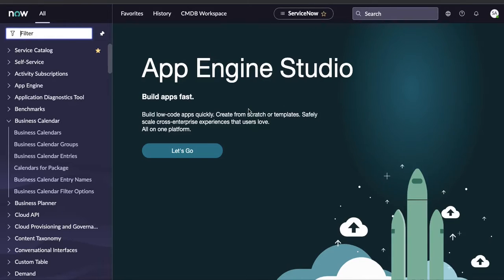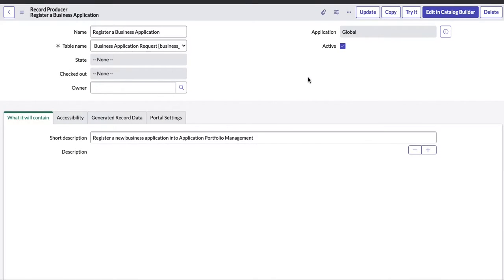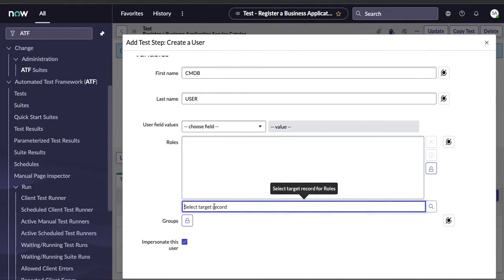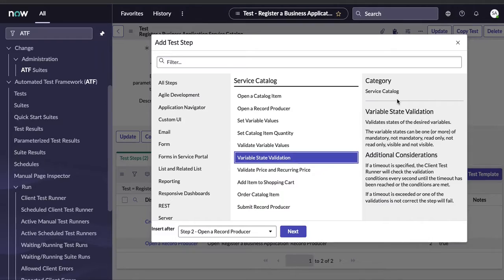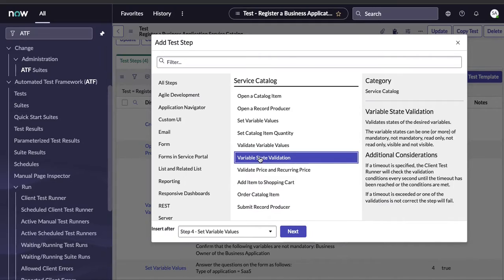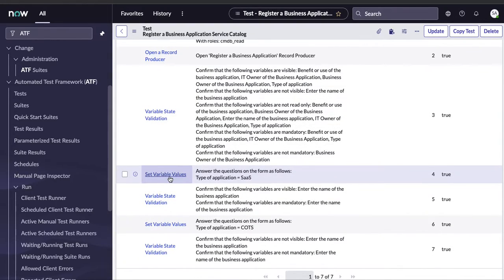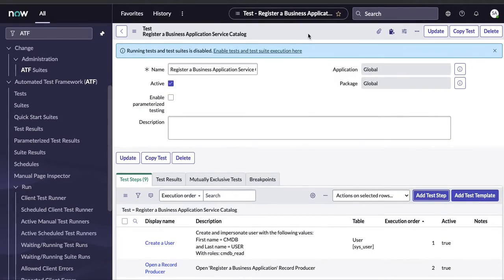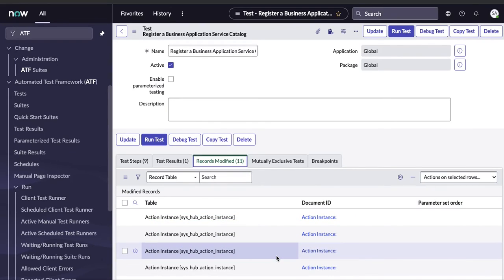ATF 2 - Service Catalog Testing from Native View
A “Test Automation Framework”(ATF) is scaffolding that is laid to provide an execution environment for the automation test scripts.